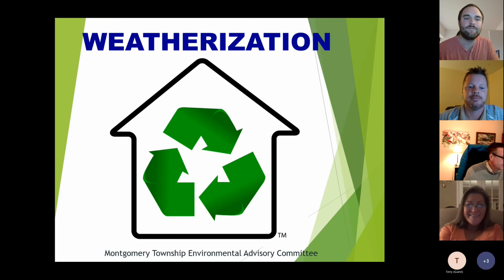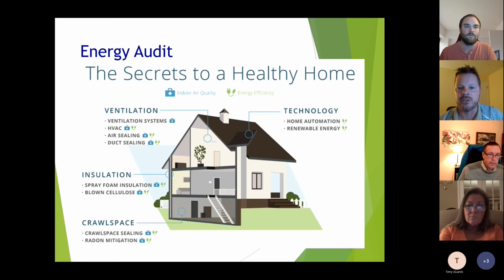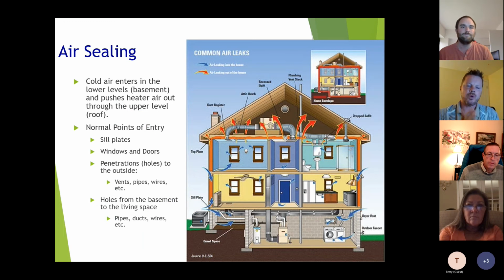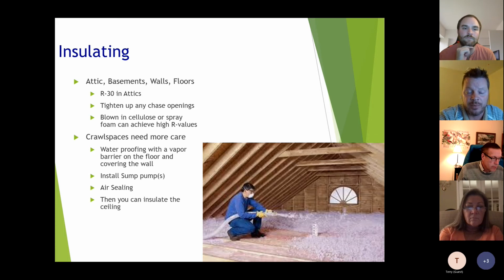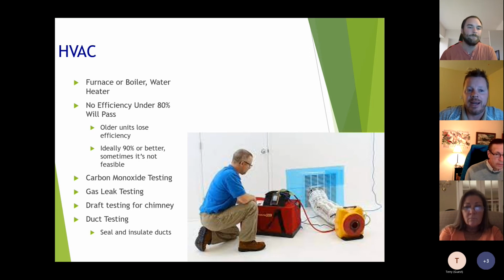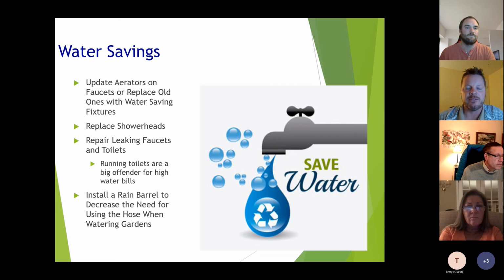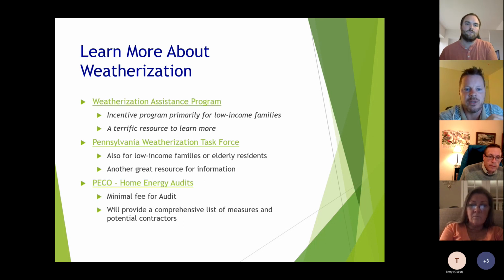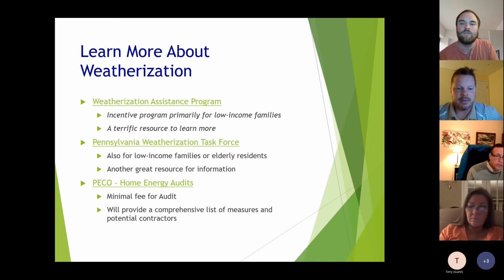Weatherization Summit presented by Montgomery Township EAC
If your house is cold or drafty you'll want to tune in for more info!